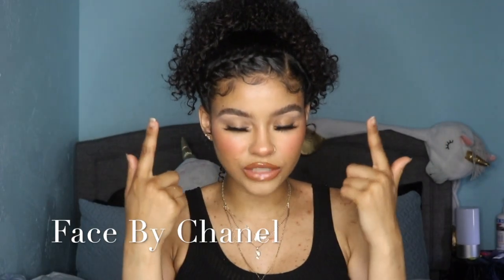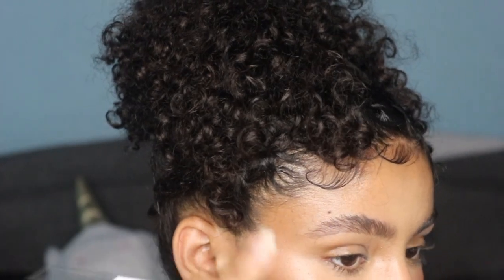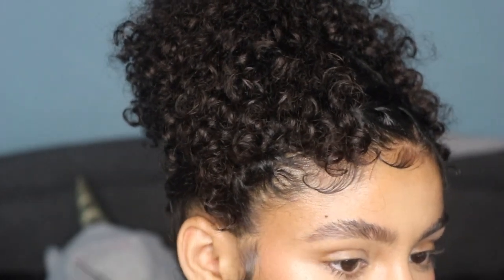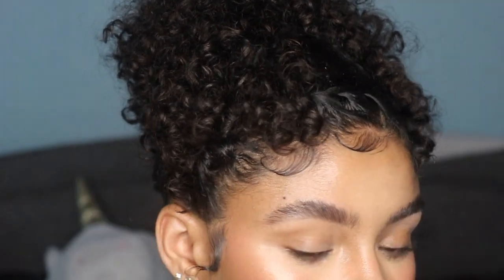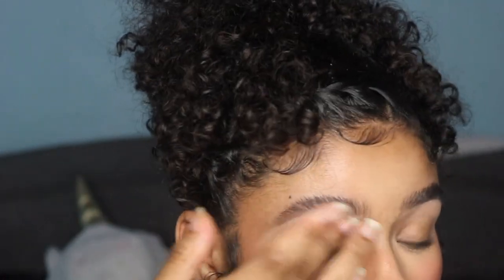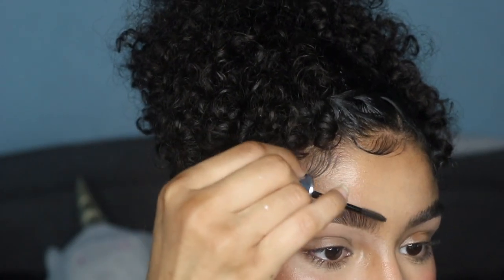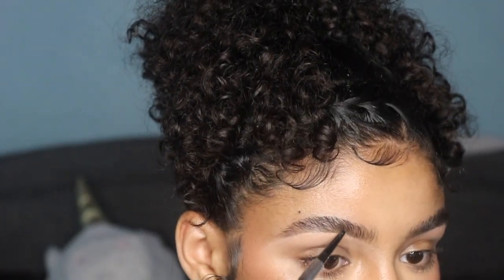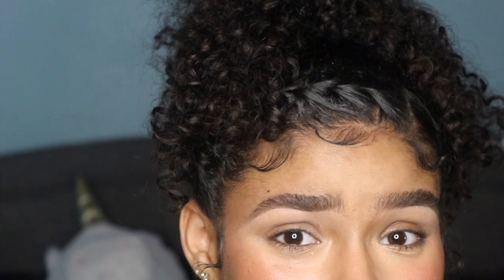NATURAL BROW TUTORIAL!!! 3 simple steps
Here's how I do my natural, fluffy brows. Only 3 steps, 3 products, super quick and easy.